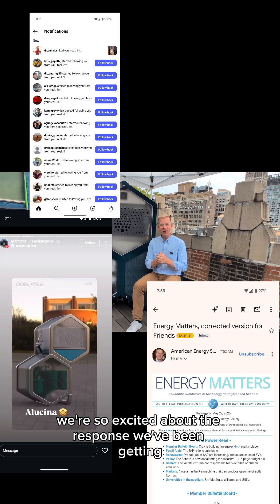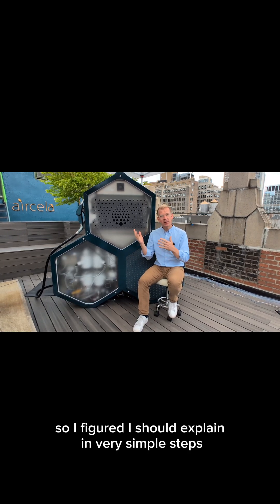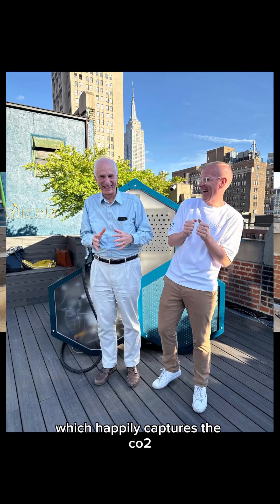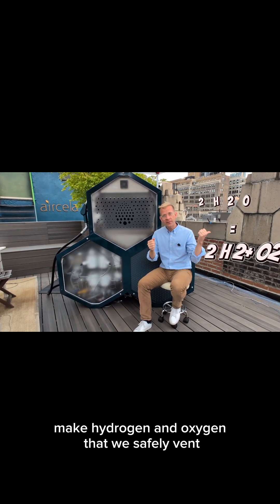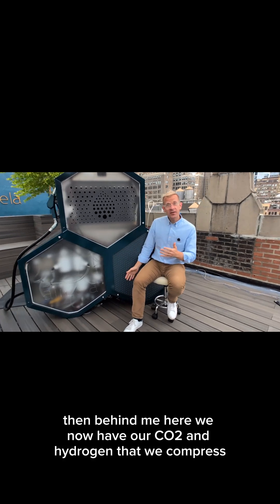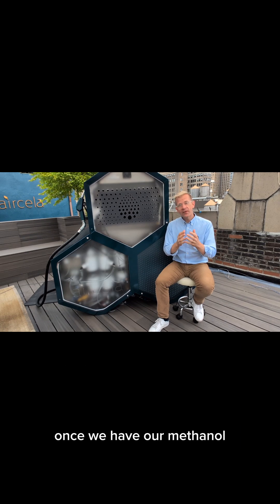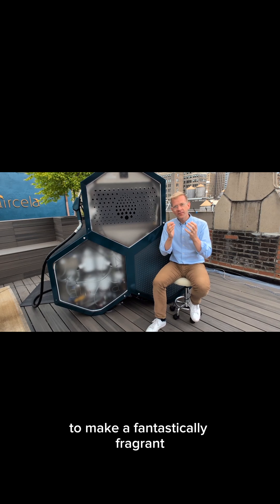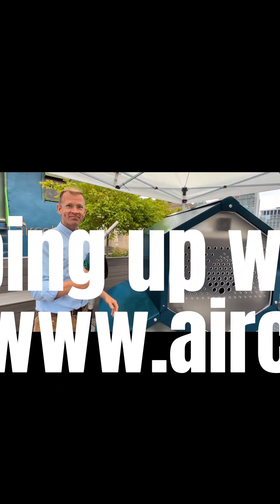Aircela dévoile une machine capable de produire jusqu’à 4 litres d'essence synthétique par jour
La startup new-yorkaise Aircela dévoile une machine capable de produire de l'essence synthétique directement à partir de l’air. Elle peut fournir jusqu’à 4 litres de carburant par jour… Plus d'infos sur notre article dédié

Crédit : Aircela